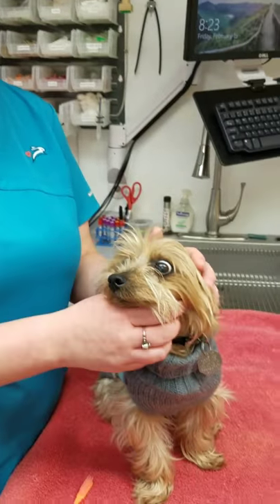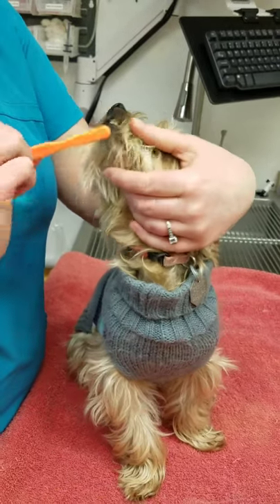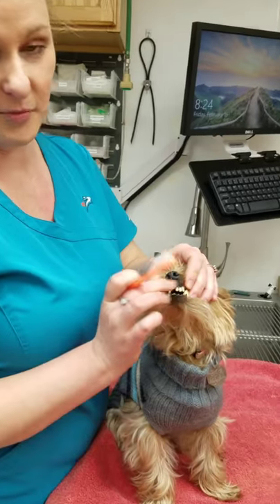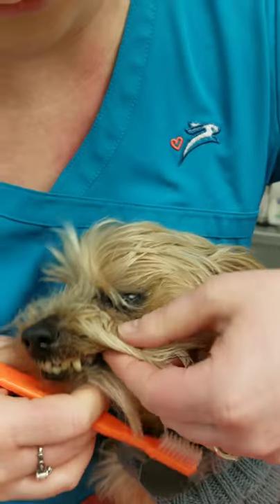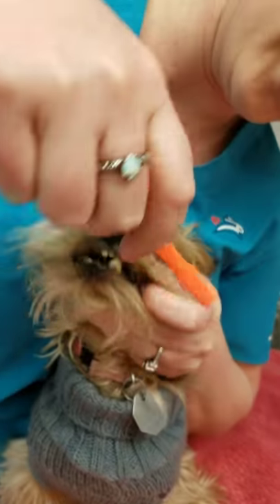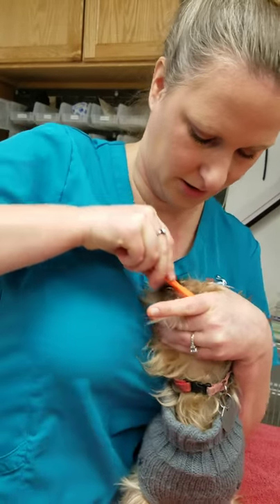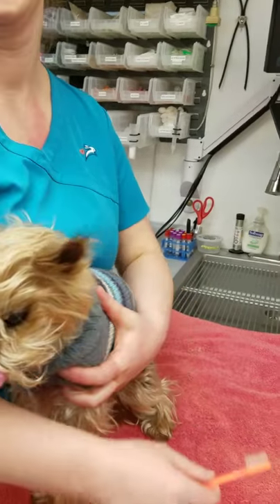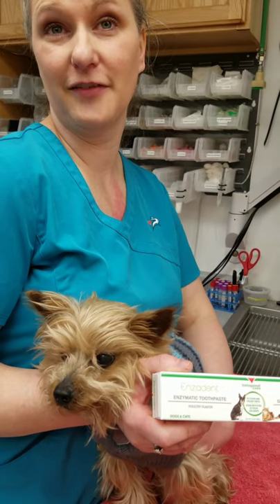Uncooperative dog teeth brushing